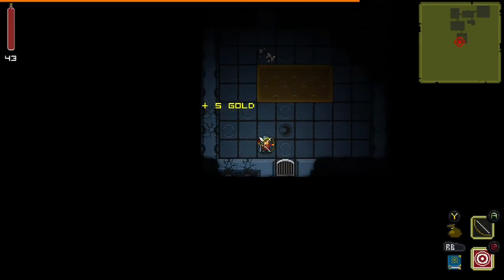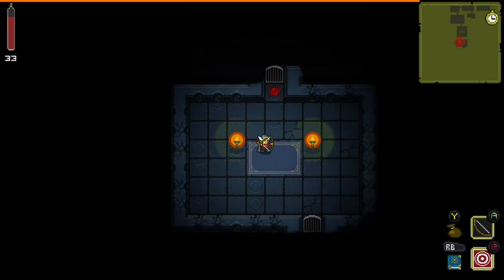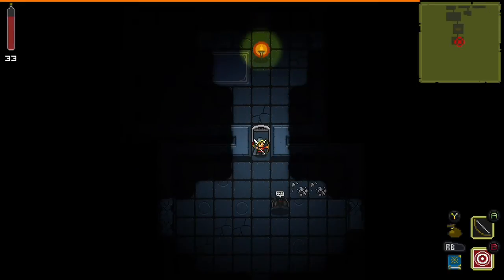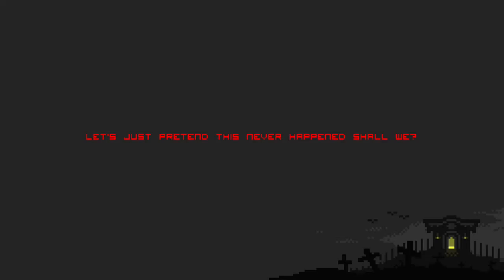Quest of Dungeons Xbox One gameplay and review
Quest of Dungeons is the new ID@xbox game available now on Xbox One. Join me as I offer my humble thoughts on this dungeon roguelike by Upfall Studios. Also available on PS4, Wii U, 3DS, Steam, Linux, Mac, iPhone, iPad and android